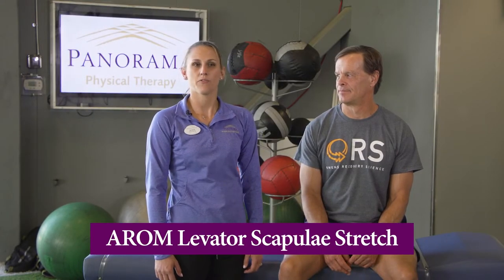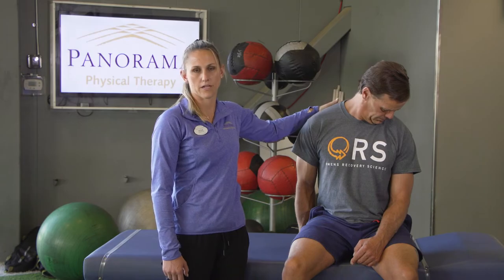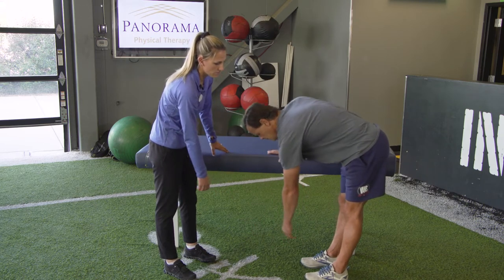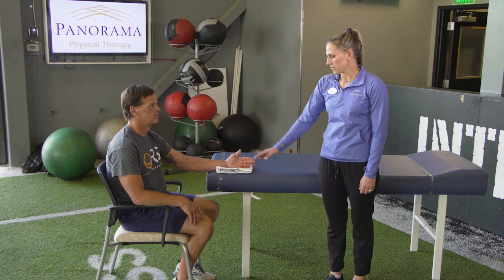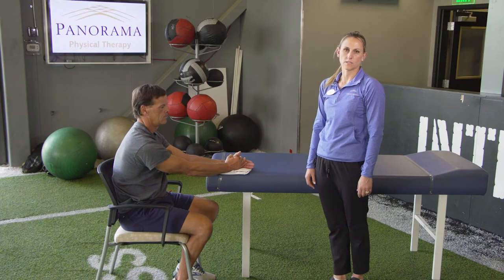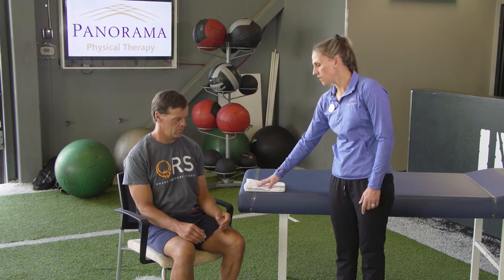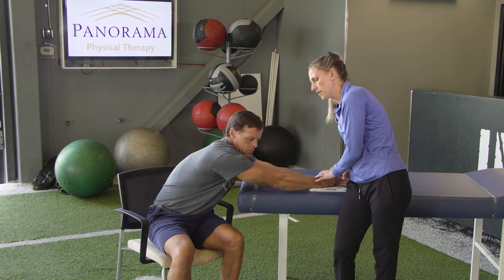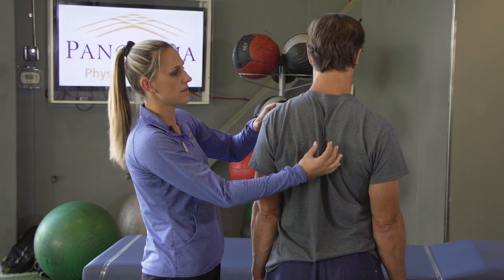Shoulder Post-Operative Physical Therapy Exercises